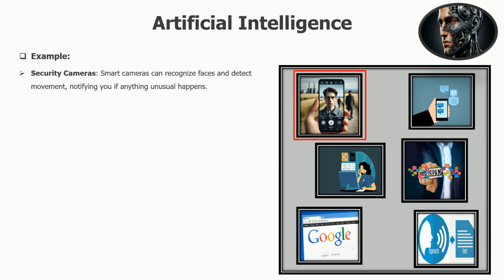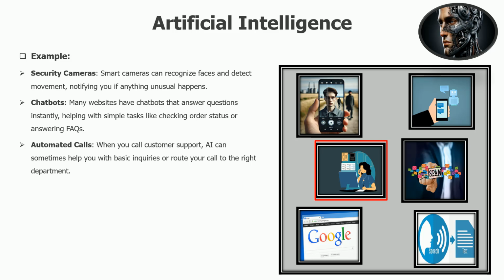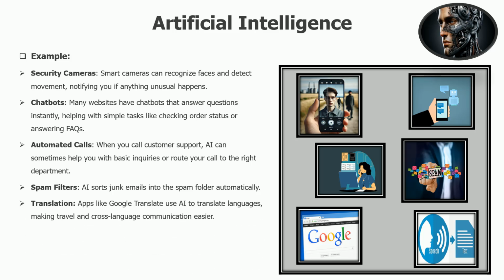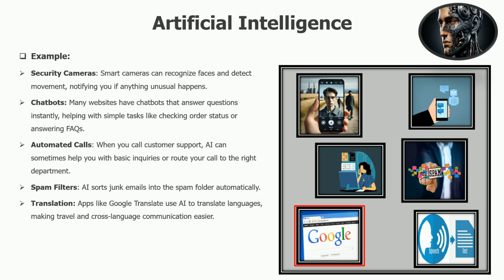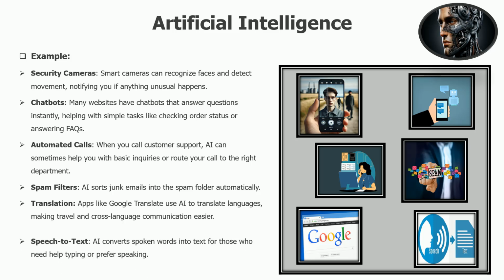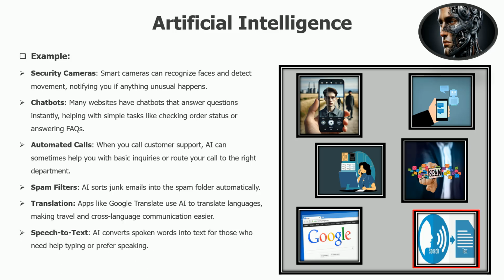Real-World Applications of AI-2